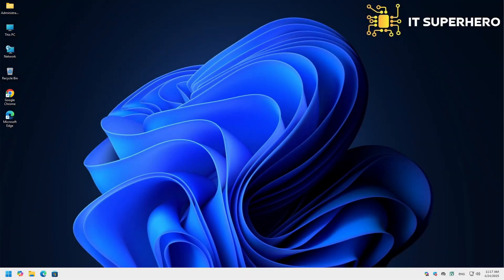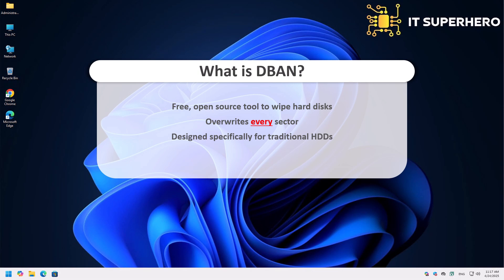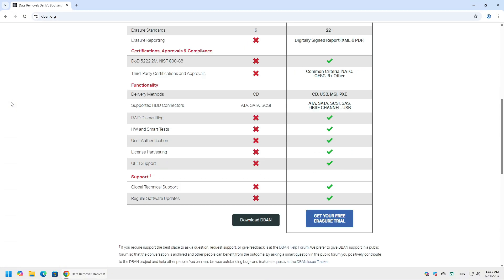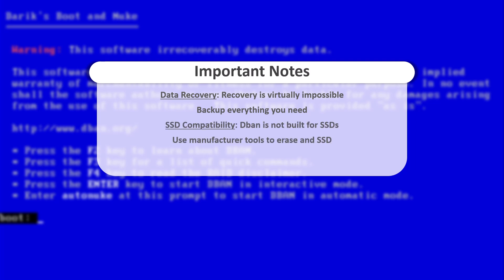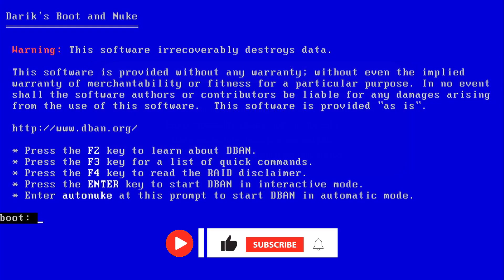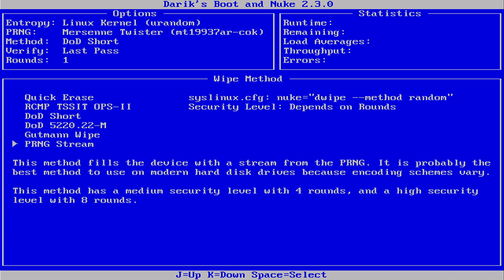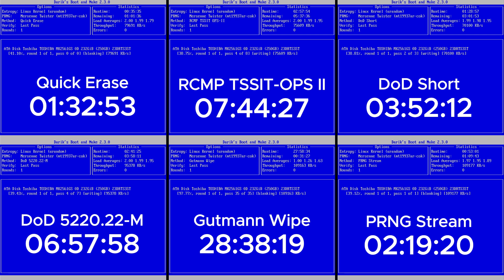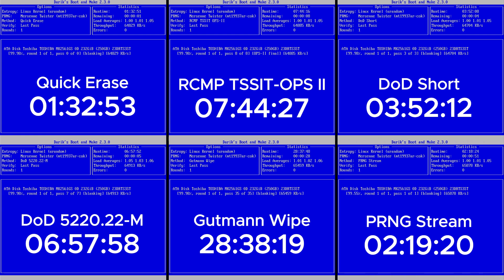How to Wipe Hard Drive Completely and Safely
Learn how to wipe hard drive data completely, securely, and permanently in this detailed tutorial. If you need to wipe a hard drive for resale, disposal, or to protect sensitive information, this guide walks you through all the methods provided by Direk's Boot and Nuke (DBAN) for erasing everything safely. We cover all the techniques to securely wipe a hard drive. Perfect for system administrators, IT professionals, and tech enthusiasts, this video shows you exactly how to wipe a hard drive and ensure no data can ever be recovered. If you want to know how to wipe hard drive the right way, start here.

Key Moments.
00:00 Intro
00:41 What is DBAN
02:10 How to use DBAN
02:49 Important considerations with DBAN
04:46 Wipe disk methods explanation
06:00 Wipe disk demonstration
08:00 Outro